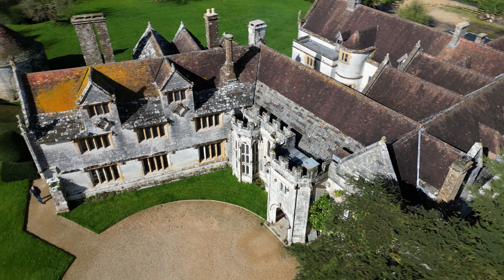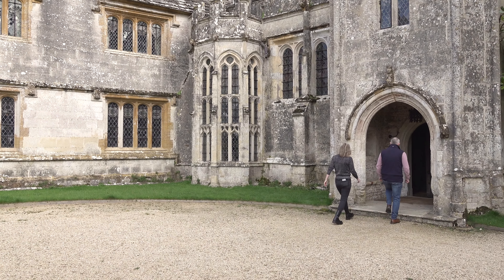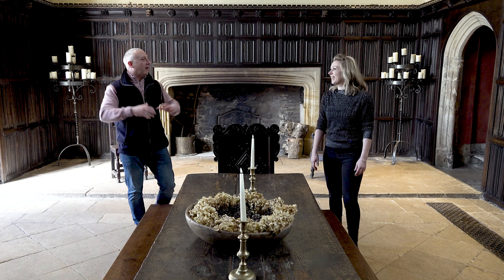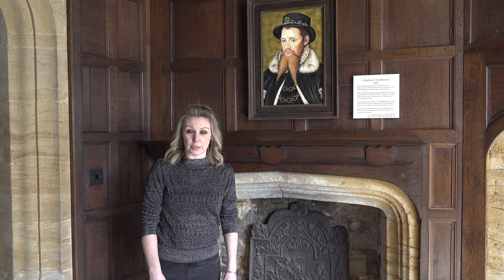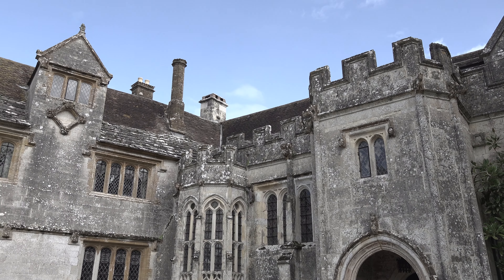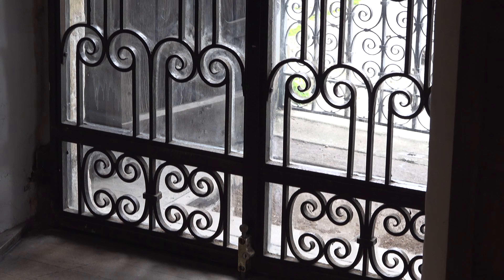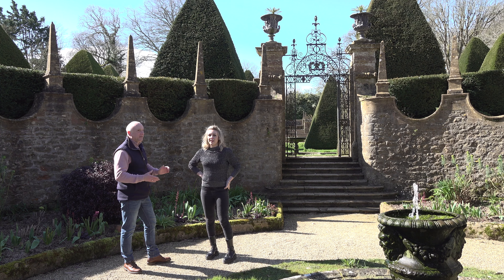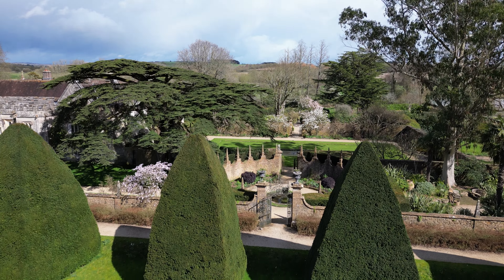Athelhampton House - superb Tudor manor house with hidden priest hole!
Athelhampton House in Dorset is one of England's finest Tudor manor houses. Built just after the Wars of the Roses by Sir William Martyn and extended during the reign of Elizabeth I by Sir Nicholas Martyn, who incorporated a priest hole to ensure Catholic priests could hide at the house during England's period of religious upheaval as the family were staunch Catholics. The property has superb late medieval and Tudor architectural features, as well as being fully solar powered thanks to its current owner, Giles Keating. Athelhampton was a favourite spot of the novelist Thomas Hardy, who wrote numerous novels and poems inspired by the house.